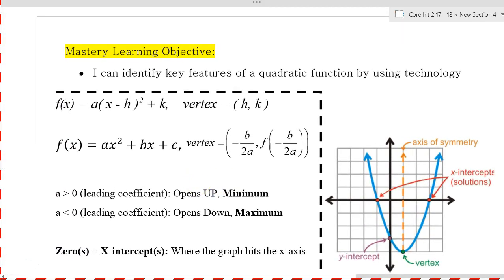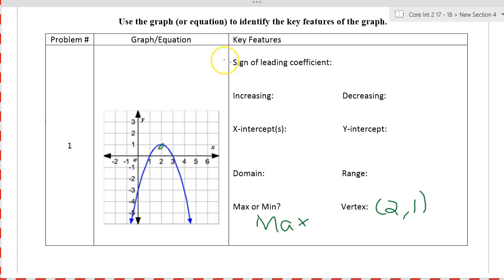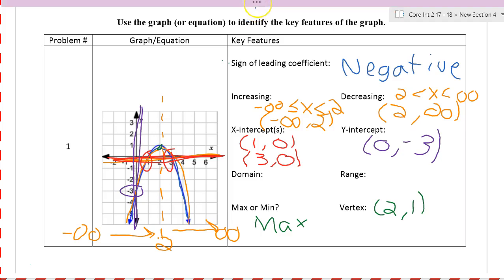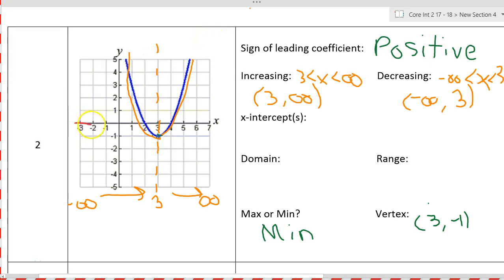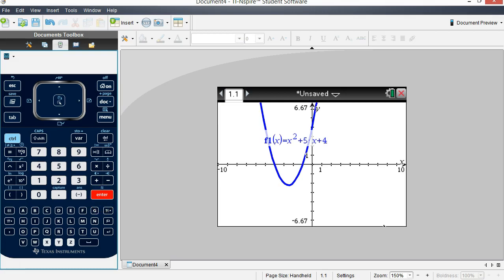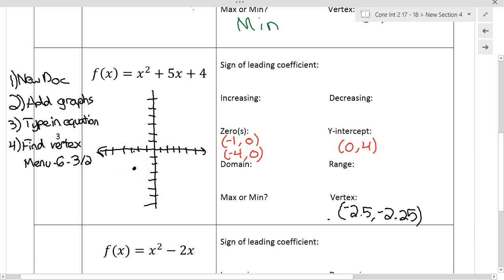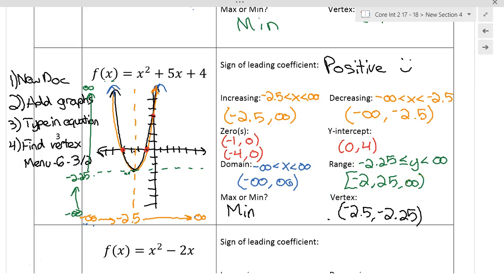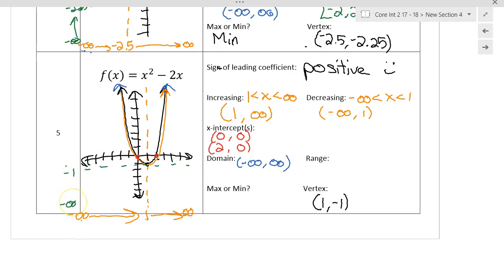Int 2 Core - KC2 T2A.2